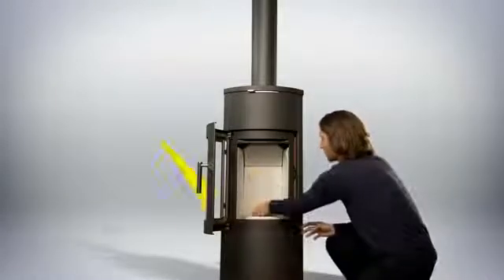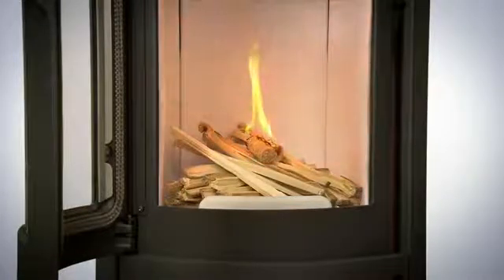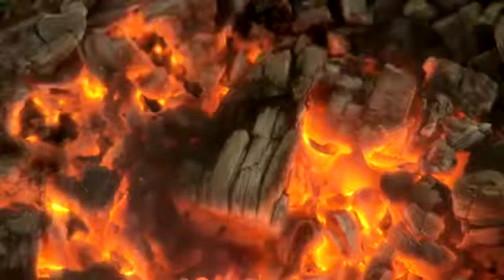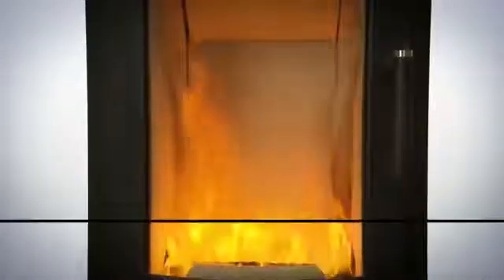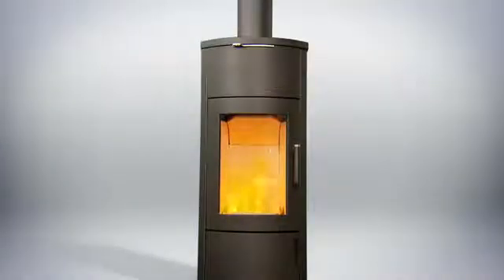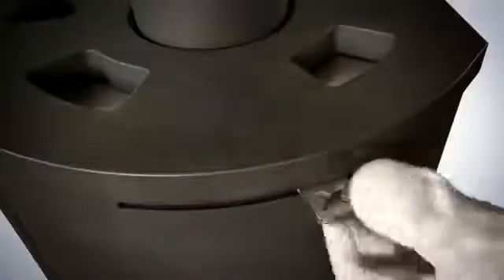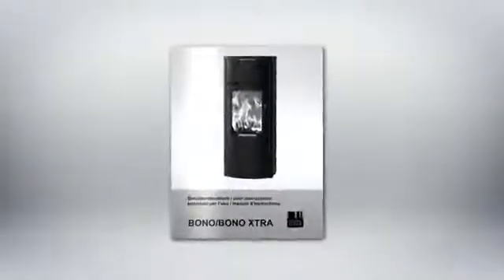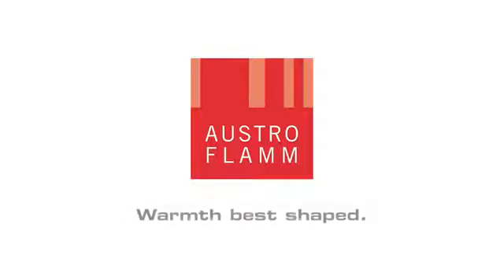Austroflamm brændeovn - DanskPejsecenter.dk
Austroflamm brændeovn